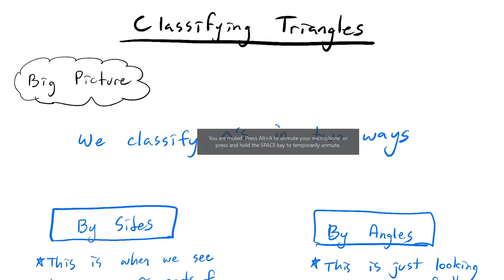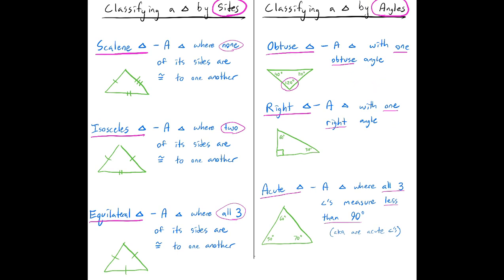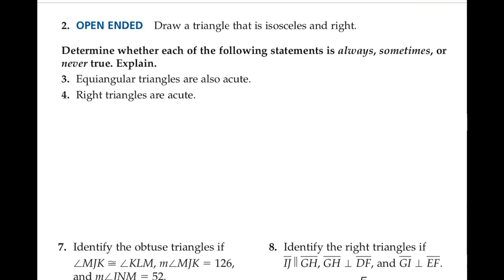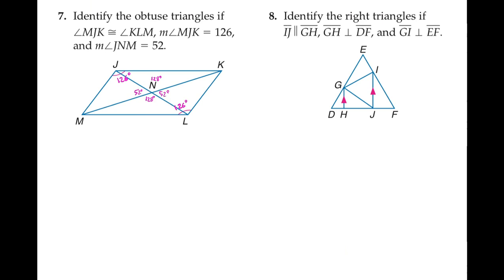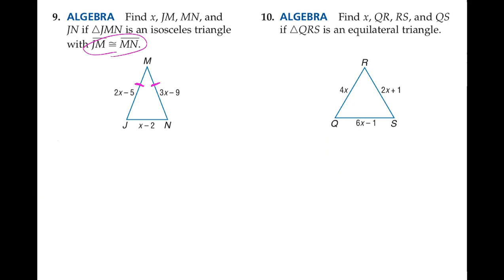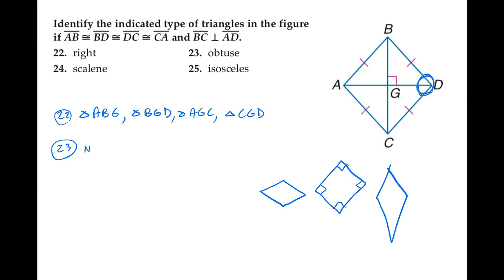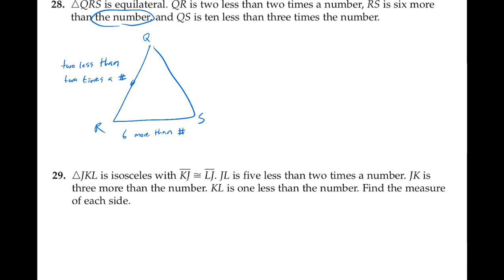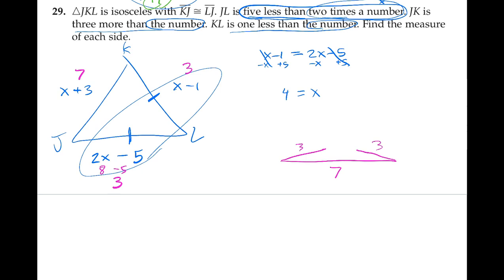0401 - Classifying Triangles (by sides and angles)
This video looks at classifying triangles by their number of congruent sides (scalene, isosceles or equilateral) and by their largest angle (acute, obtuse or right). I walk through some examples at the end, many of which use the vocabulary as a first step and then algebra as the 2nd half of the problem.